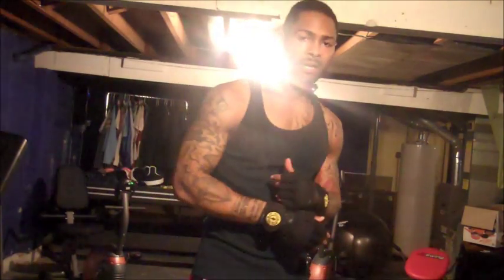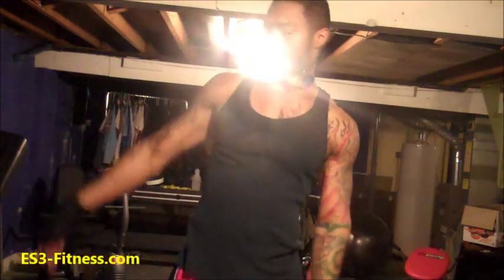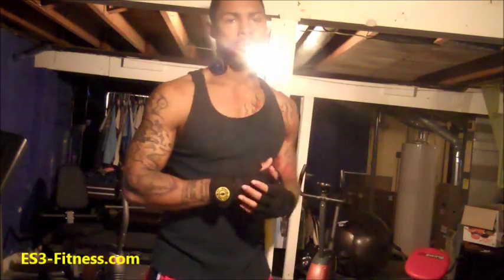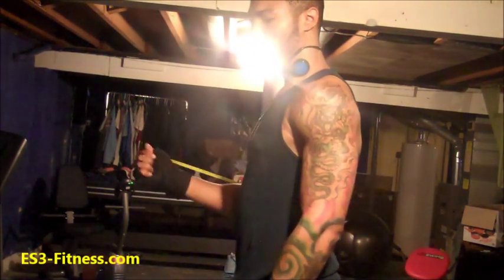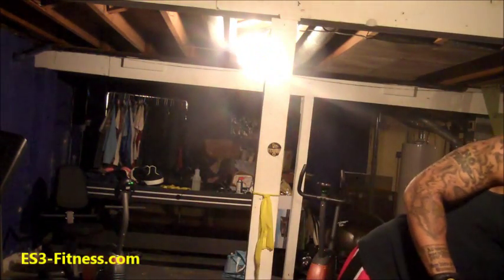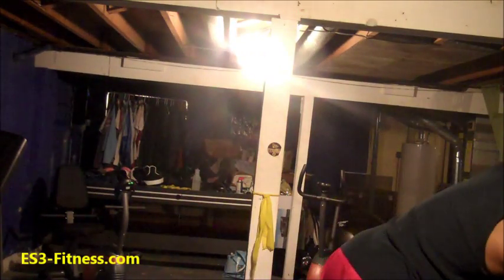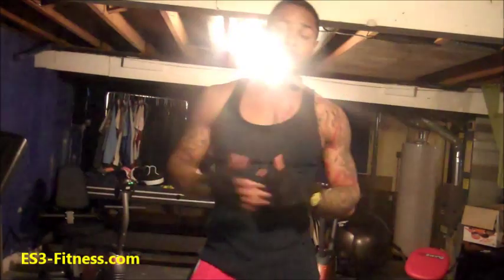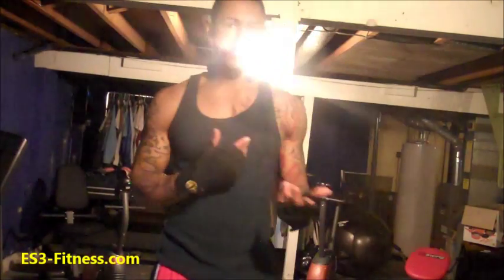1 Year Post Shoulder Surgery Update!! Having Arthroscopic Surgery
1 Year Post Arthroscopic Shoulder Surgery Update

Here is my 1 year update after having shoulder surgery. In this video I talk about my current range of motion with my shoulder. I also talk about and demonstrate the shoulder rehab exercise that I still do to this very day. Hopefully this video will help anyone who just had shoulder surgery or who is going to have arthroscopic shoulder surgery done.